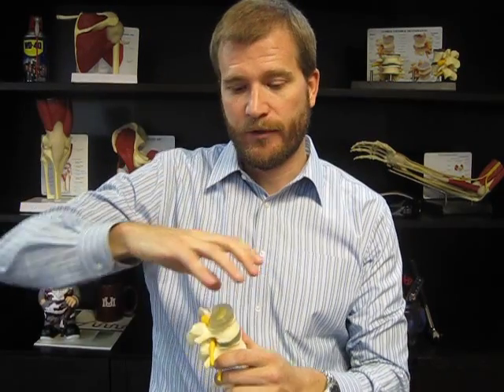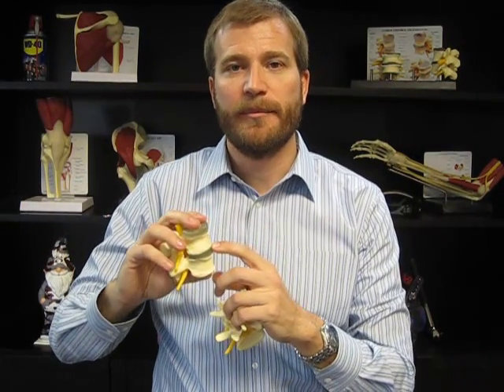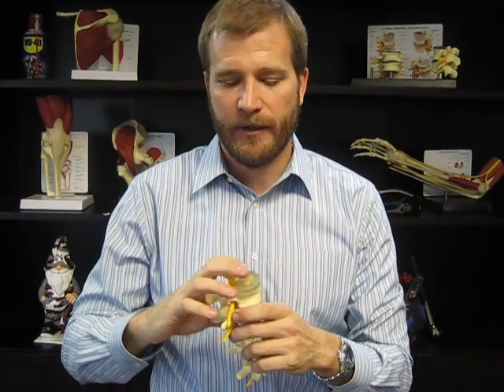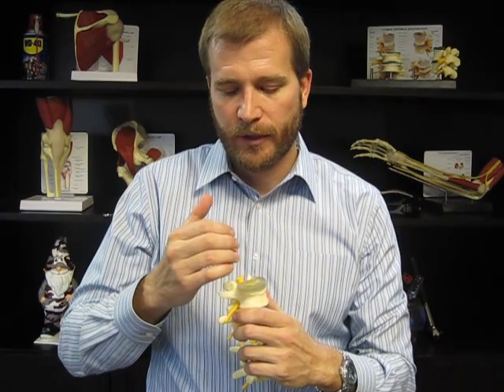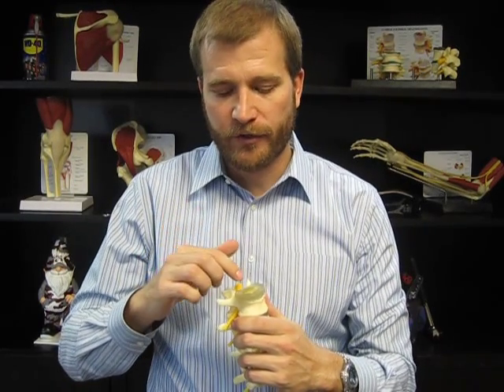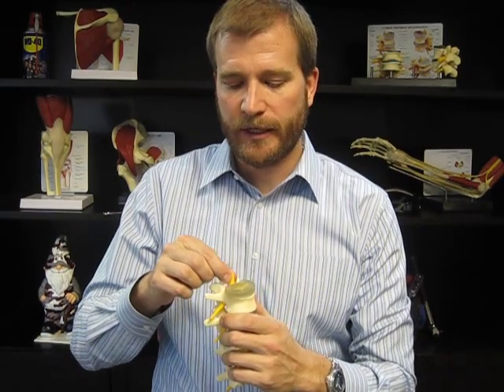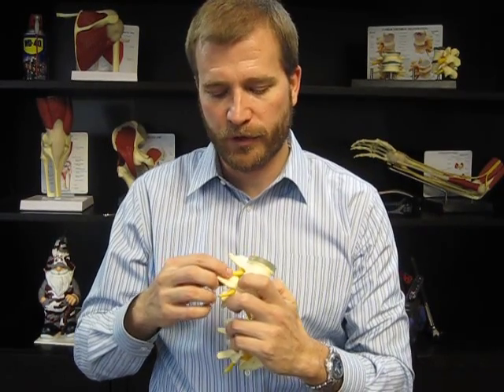Spinal Disc is like a Jelly Doughnut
Spinal lumbar discs can deteriorate and lead to compression on the spinal cord.  Most back disc injuries can be treated in the office with chiropractic, physical therapy, massage therapy, and decompression therapy.